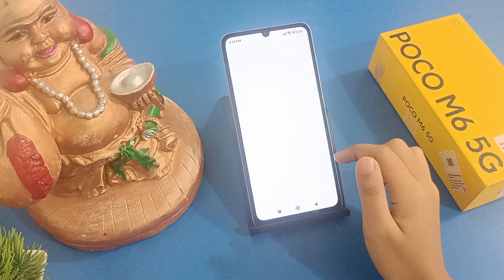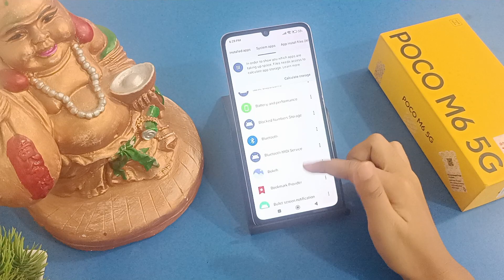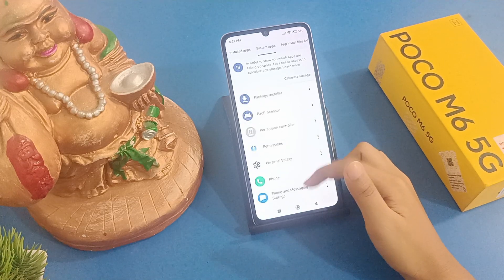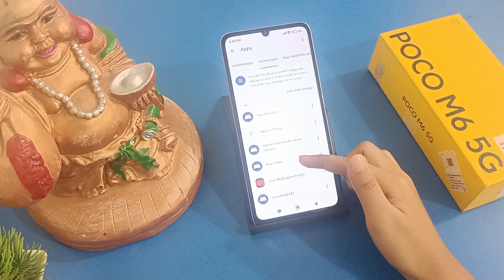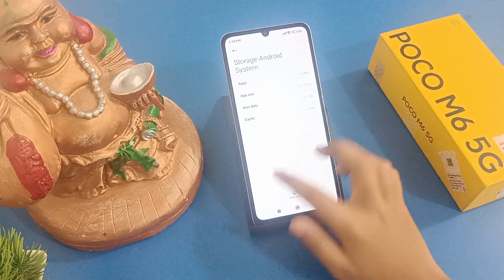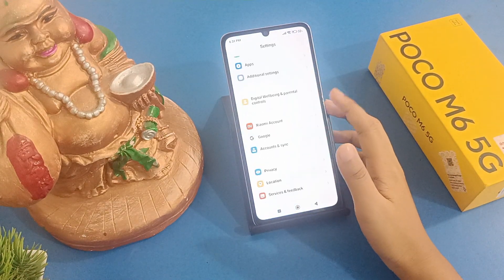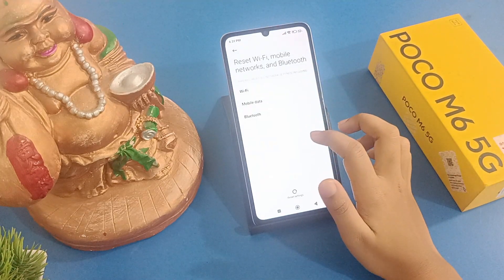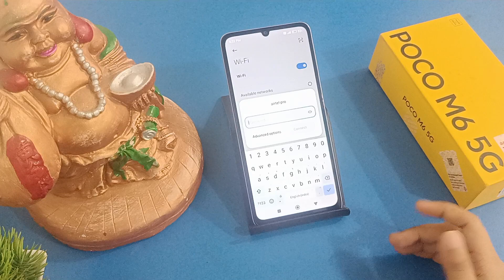Poco M6 5G how to solve hotspot problem, Poco M6 5G hotspot not working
poco c50 hotspot not working
poco c51 hotspot settings
hotspot automatically turns
off Poco M6 5G
automatic hotspot off
problem Poco M6 5G
automatic hotspot off
how to solve hotspot problem
poco mn6
poco
how to solve hotspot probler
poco m6 5g

Best powerful CPU under 10k

60-Inch Tripod with Bag

7 Socket 6A Extension Board

multiplug Extension